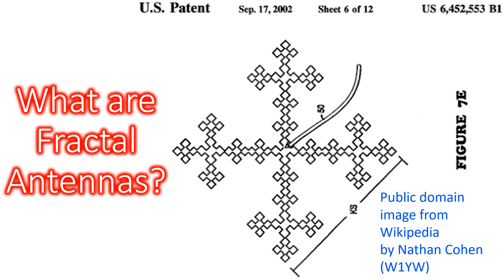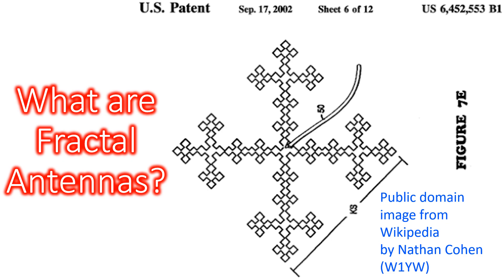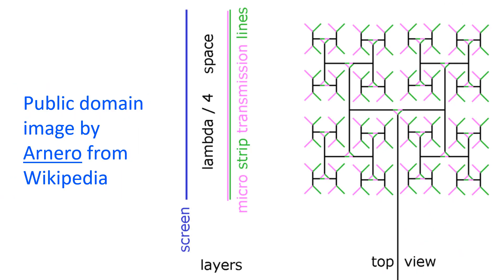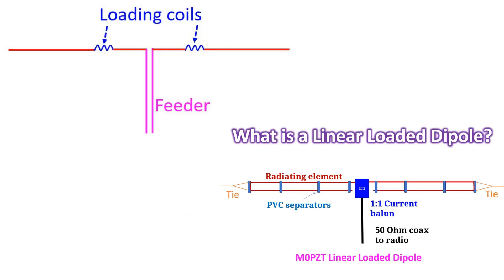What are Fractal Antennas?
Fractal antenna design was initially presented by W1YW at the ARRL convention in October 1994. Fractal antenna uses a self similar design to maximize the effective length of the material used to receive or transmit electromagnetic radiation within a given total surface area or volume. The specialty of design is that fractal antennas are very compact and capable of multiband operations. Hence fractal antennas are useful in cellular telephony and microwave communications. Another advantage is that size is smaller without the use of additional component like a loading coil, which is often used to electrically shorten antennas.